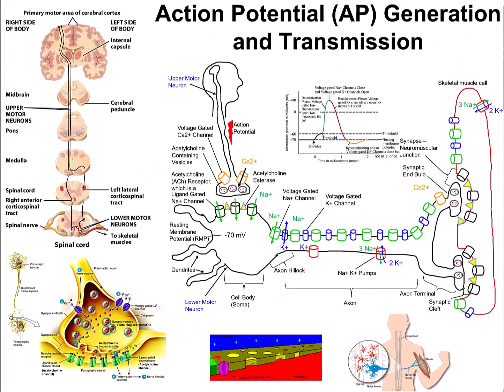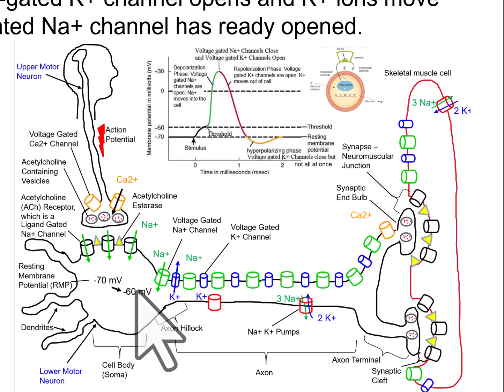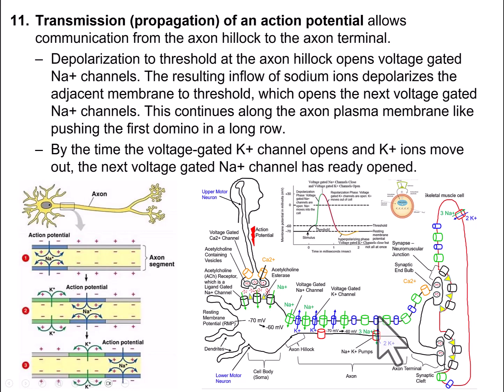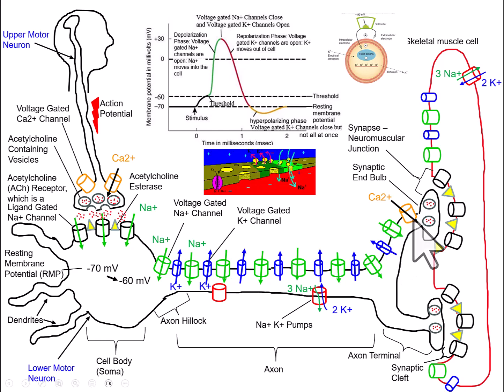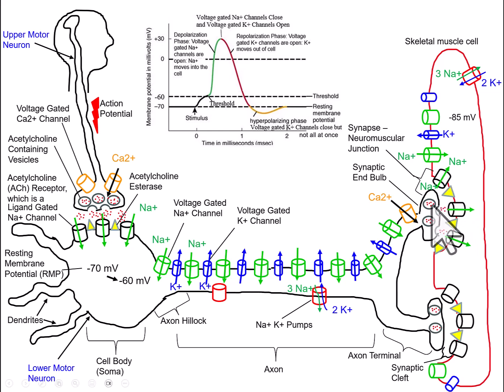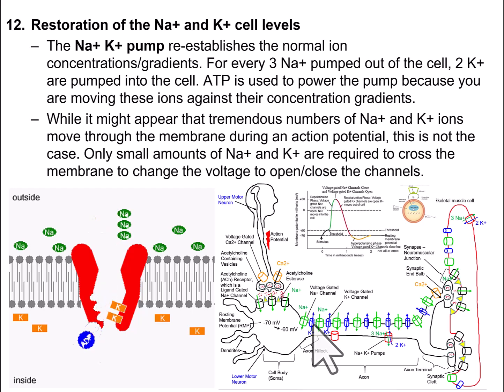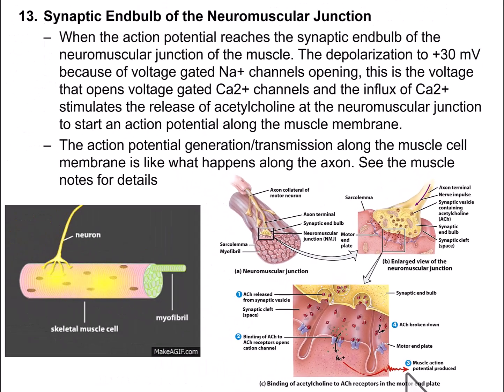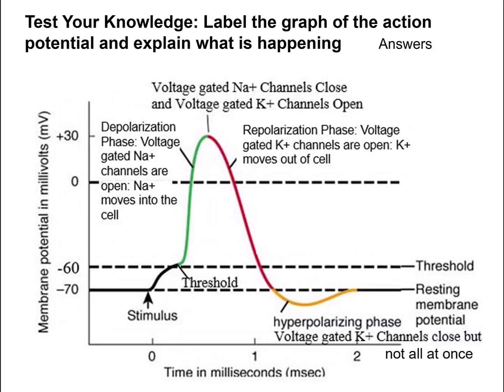Action Potential Transmission